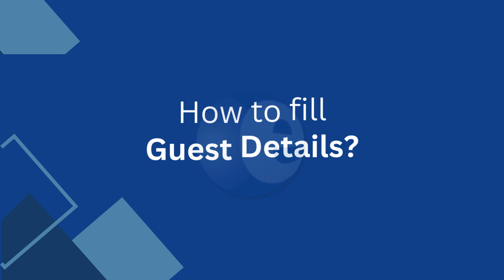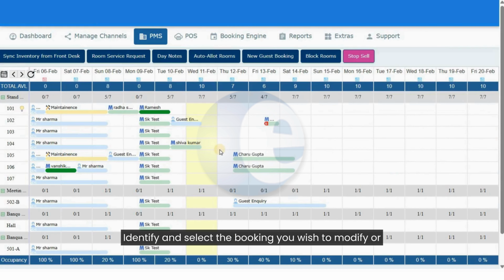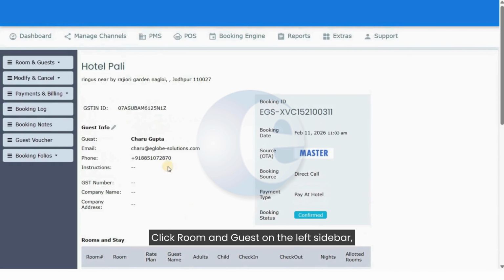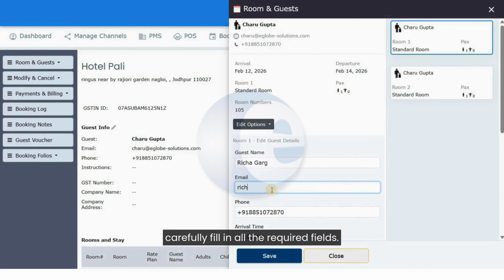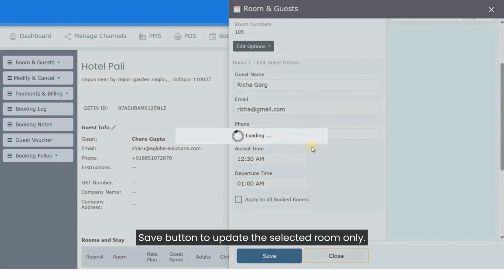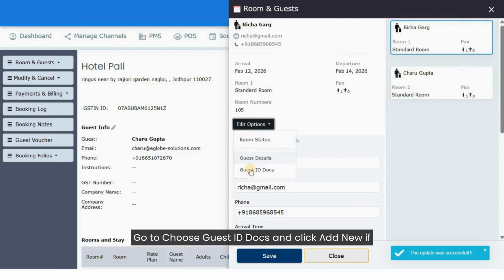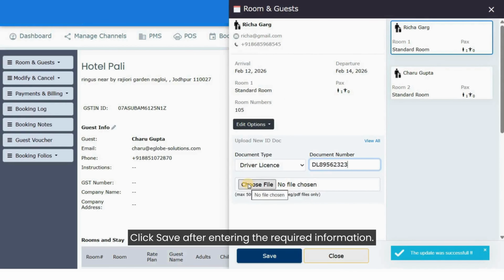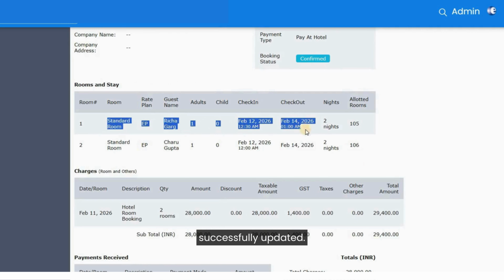How to Fill Guest Details in eGlobe HMS | Step-by-Step Guide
In this video, we will guide you through the complete process of filling and updating guest details in the eGlobe PMS Panel.

🔹 Log in to the eGlobe Panel and access the Dashboard
🔹 Navigate to PMS - Front Desk
🔹 Select the booking and click on Manage Booking
🔹 Go to Room & Guest - Room Guest
🔹 Edit and update guest details easily
🔹 Apply the same guest details to multiple rooms
🔹 Upload Guest ID documents -Maximum file size: 500 KB
🔹 Save and confirm successful updates